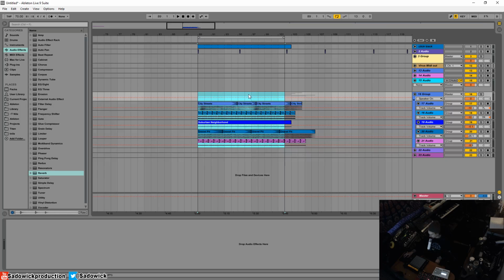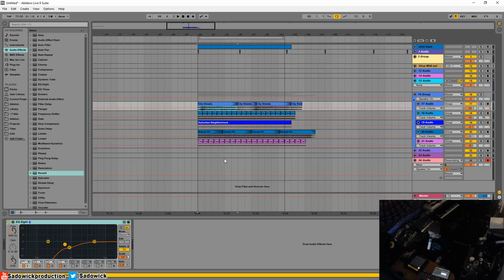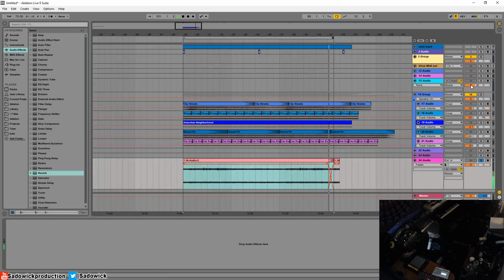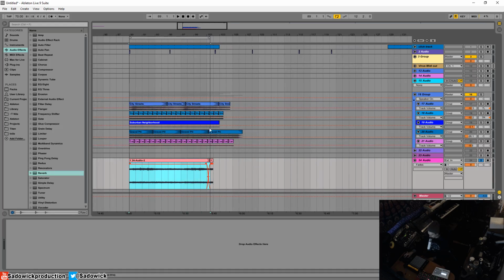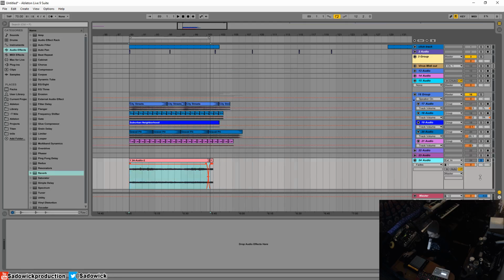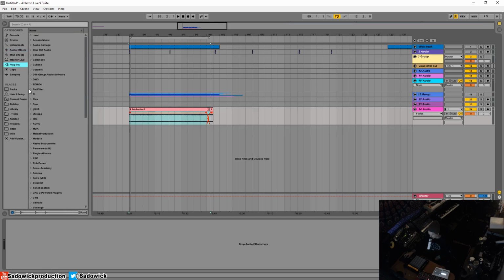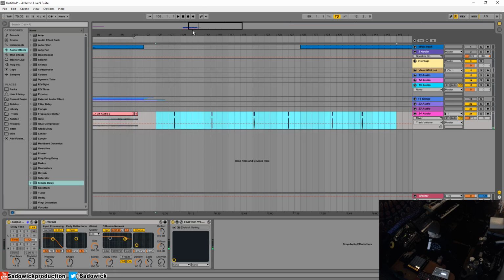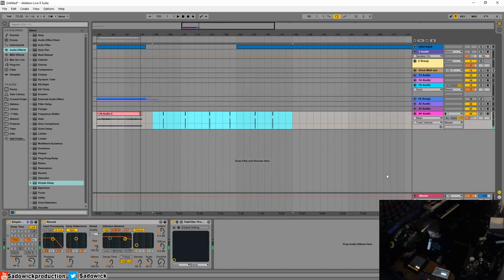Unreal Engine 4 & Ableton Live 9 - Sound Design 03 - Export Ambient Audio Loops